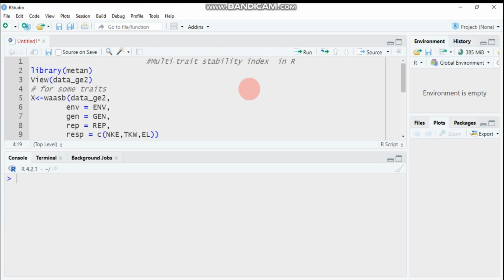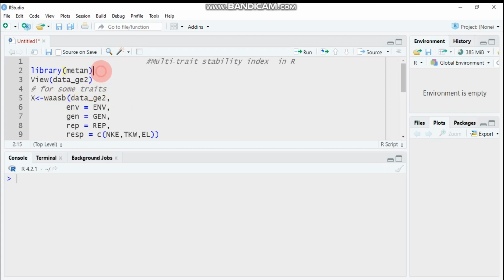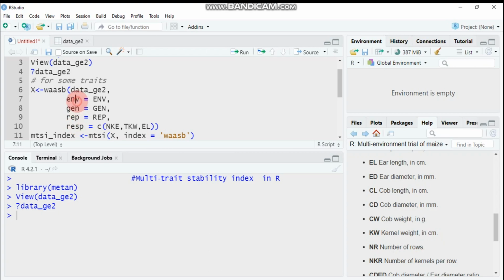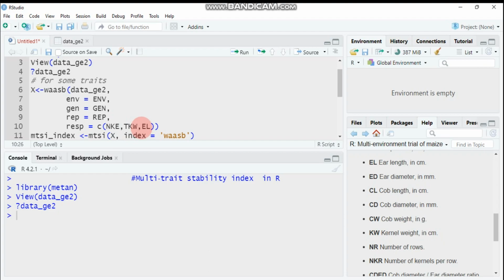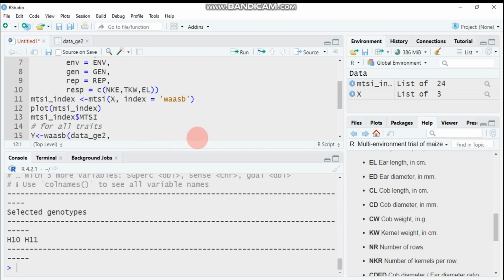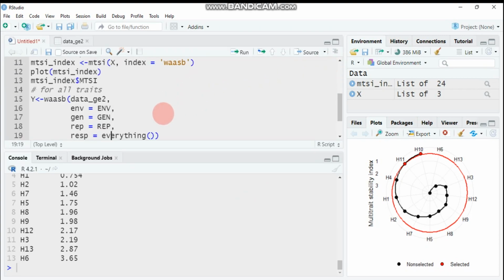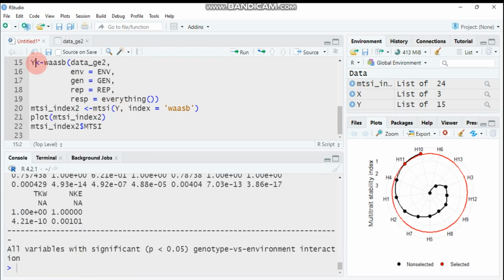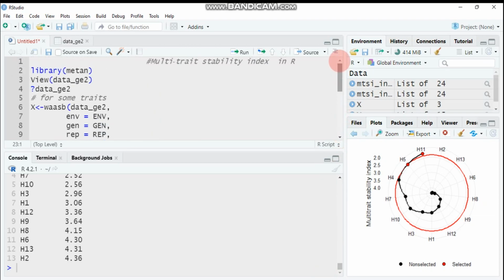Multi‐trait stability index (MTSI): A tool for selection of genotypes